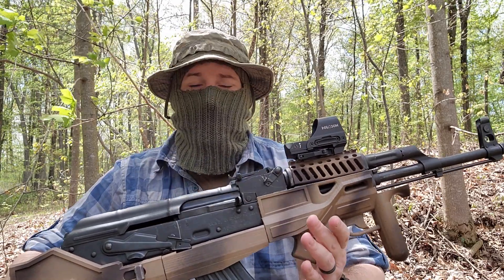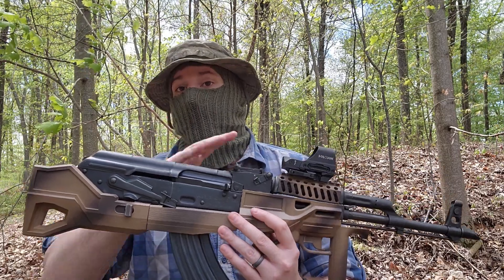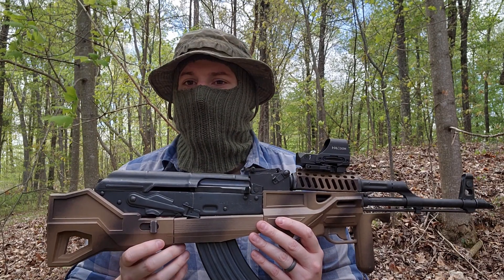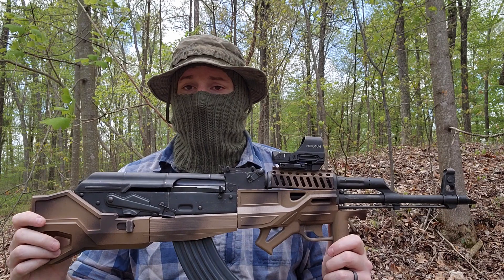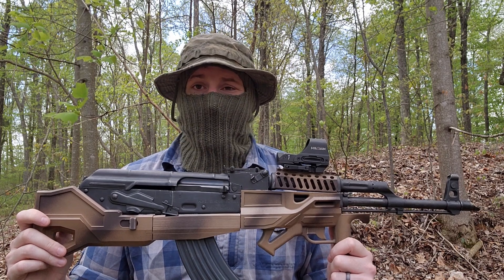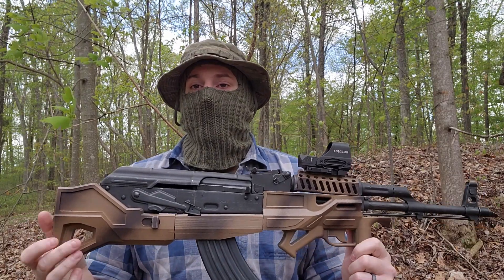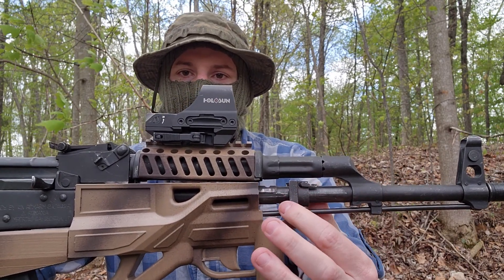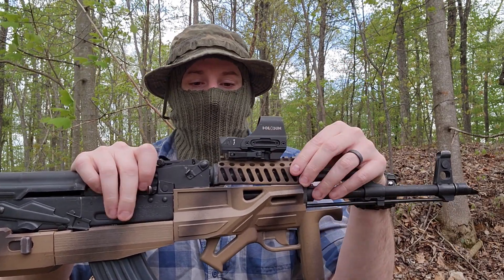Grozn't Project Update! Spring 2023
Quick state of the project update on the Grozn't 3D printable bullpup chasis for the AK47/74 (Its a Grozn't because it isn't a Groza!)